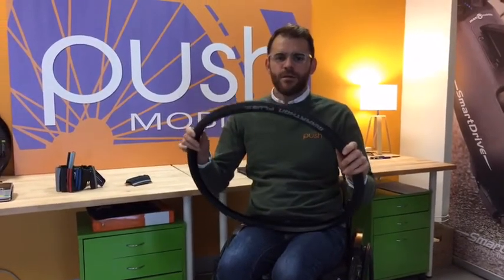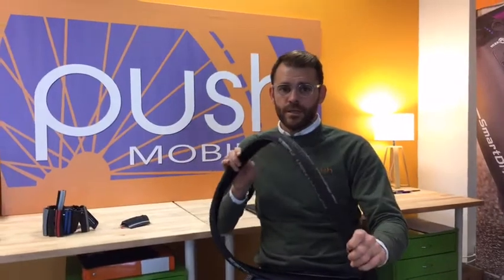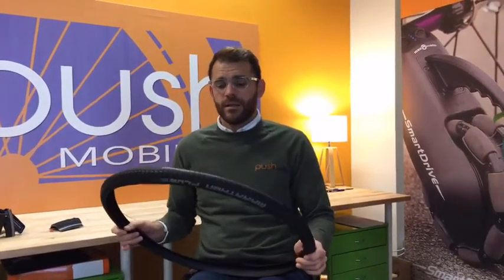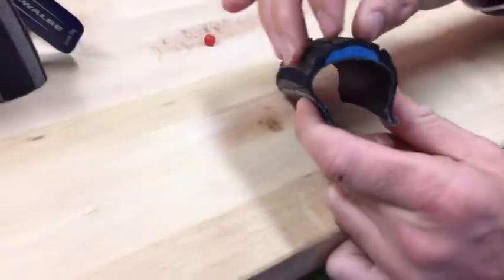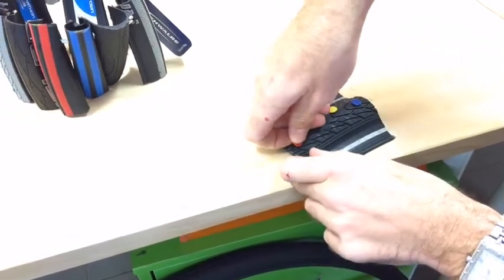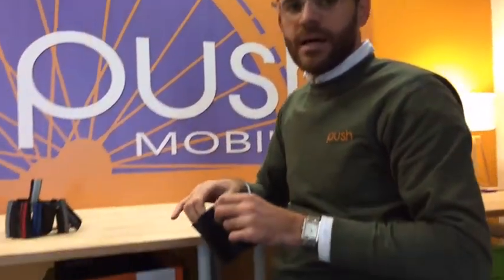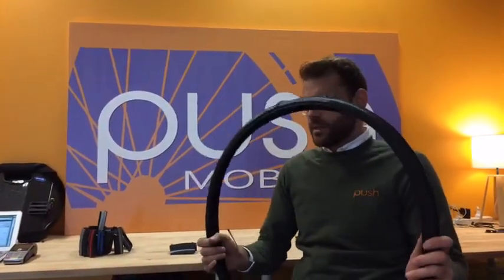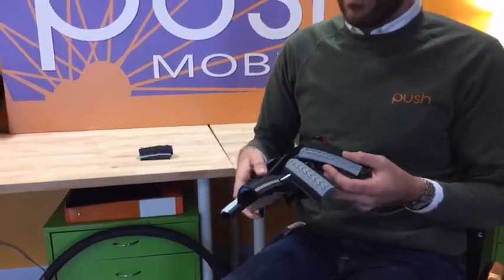Schwalbe Marathon Plus Evo Wheelchair Tyre - Push Mobility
Schwalbe Marathon Plus Evo Wheelchair Tyre

The Marathon has become the absolute benchmark for puncture-proof pneumatic tires on the wheelchair. Now the all-new version comes again with improved rolling resistance.

In addition, the SmartGuard protection belt is made from a proportion of recycled natural rubber. The “anti-aging” sidewall construction can withstand the typical overloading from insufficient inflation pressure for much longer. Also with the dynamic new profile and new look label.

Smartguard

The most efficient protection belt there is for bike tires. In other words: flatless. Solid, 5mm thick layer of highly flexible special rubber provides permanent protection. Also in the case of embedded objects. Even thumbtacks are no problem for this tire.

Wheelchair Technology

Schwalbe is the only maker to design pneumatic tires specifically for wheelchair users. Our solutions:

2Grip. Hand-friendly tires. The side walls are completely smooth, so the tires glide silkily past the hands. Patent protected and standard on all Schwalbe wheelchair tires.

Flat-less. SmartGuard puncture protected wheelchair tires combine the comfort and light running of pneumatic tires with the puncture protection of PU tires.

Black’n Roll. Wheelchairs with black tires? Schwalbe has made it possible. We developed a special Black’n Roll compound that does not leave unsightly marks on indoor floors. Additionally it is far more robust and much longer lasting.

Features:

Size: 24″x1″, 25″x1″ or 26″x1″
Type: Wired
Compound: Black’n Roll
Execution: SmartGuard
Color: Black-Reflex
Skin: Twin
Weight: 500g (18oz) – 570g (20oz)
Pressure: 6.00 – 10.00 Bar (85 – 145 psi)
Maximum load: 60kg – 65kg
EPI: 67
Profile: HS440